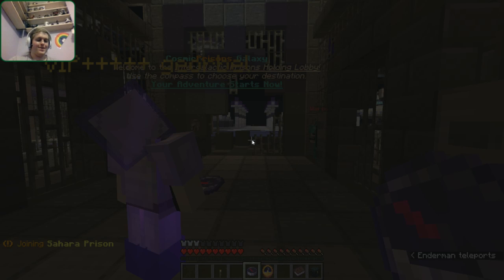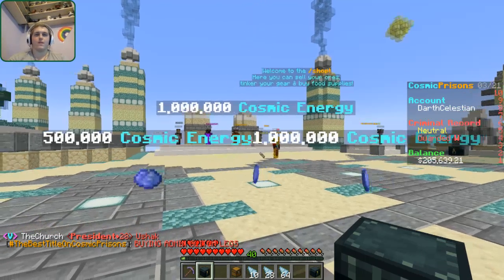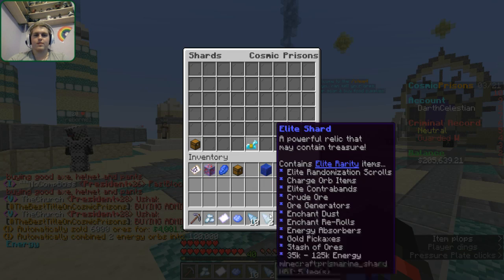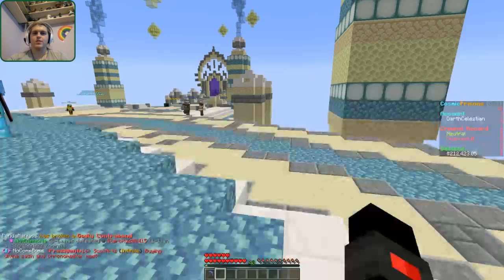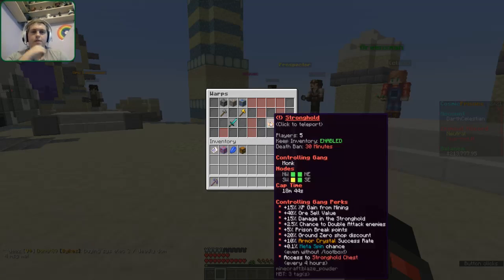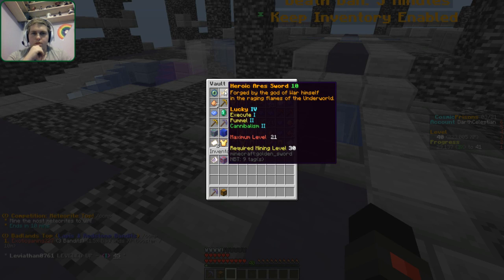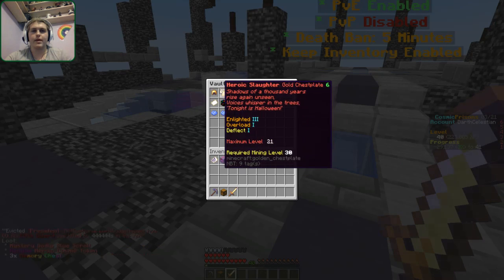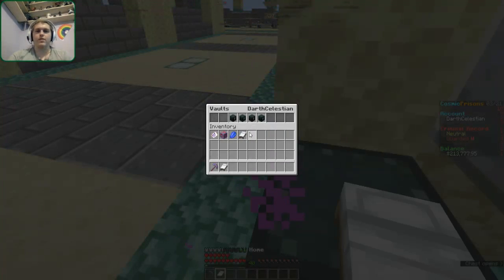Minecraft Prisons Ep 17 loot chaos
Today I go back onto cosmic prisons to go back into the mines and open all the stuff i got last week as well as having fun.